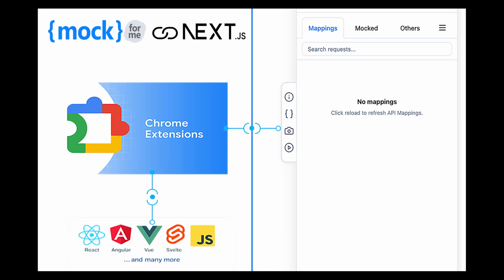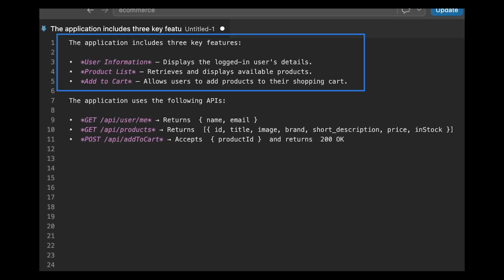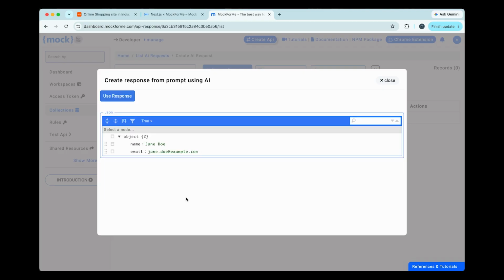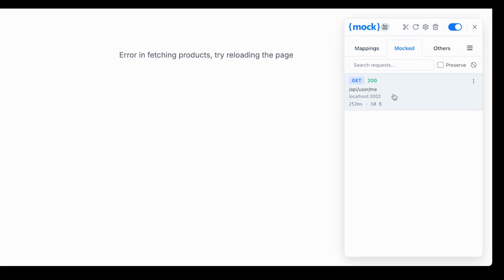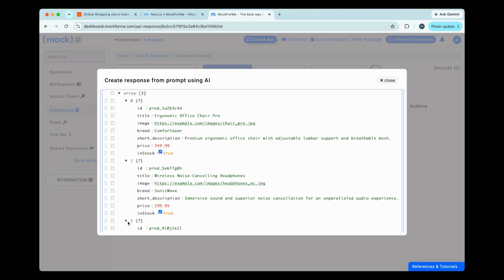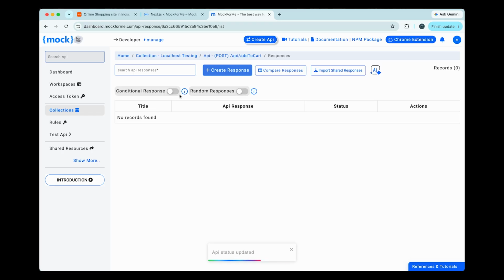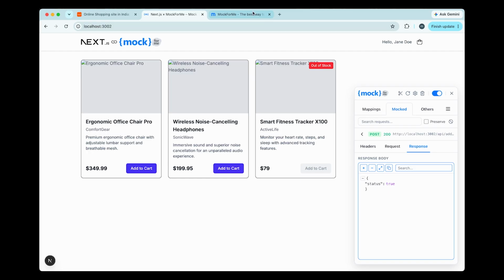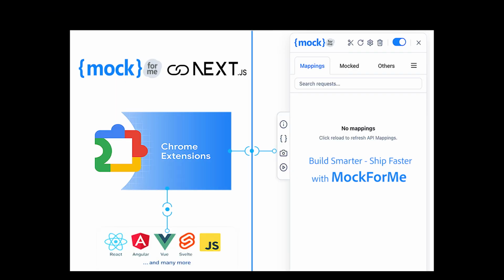MockForMe + Next.js | MockForMe DevTools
Learn how to mock REST APIs directly from Chrome DevTools using MockForMe.

In this video, you'll build and test mocked APIs in a Next.js application without relying on a backend. You'll learn how to create collections, generate AI-powered mock responses, simulate API errors, and add response delays—all from Chrome DevTools.

Topics Covered:
• Create API collections
• Mock GET and POST APIs
• Generate responses using AI
• Create manual mock responses
• Test mocked APIs in a Next.js application
• Simulate API errors
• Add network delays for testing
• Manage everything from Chrome DevTools

00:00:00 Introduction
00:00:21 Start the Next.js Application
00:00:31 Open Chrome DevTools
00:00:48 What You'll Learn
00:01:05 Create a Collection: Localhost Testing
00:01:21 Create the User API
00:01:37 Generate a Mock Response for the User API
00:02:24 Test the User API in the Next.js Application
00:03:09 Create the Product API
00:03:21 Generate the Product API Response with AI
00:03:52 Test the Product API in the Application
00:04:11 Create the Add to Cart API
00:04:33 Create the Add to Cart Response Manually
00:04:55 Test the Add to Cart API
00:05:21 Create an Error Response
00:05:44 Test the Error Response
00:05:55 Simulate a 5-Second API Delay

Perfect for:
✔ Frontend Developers
✔ React Developers
✔ Next.js Developers
✔ QA Engineers
✔ API Testing
✔ Rapid Prototyping